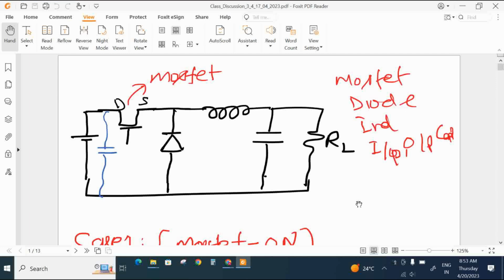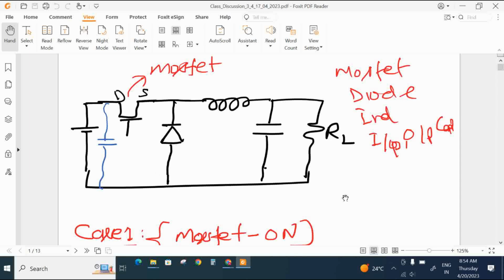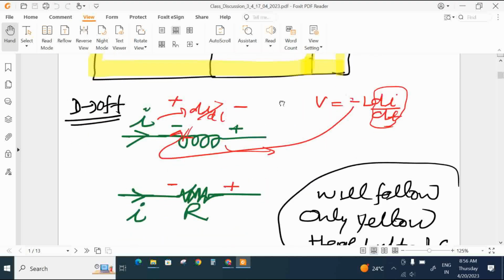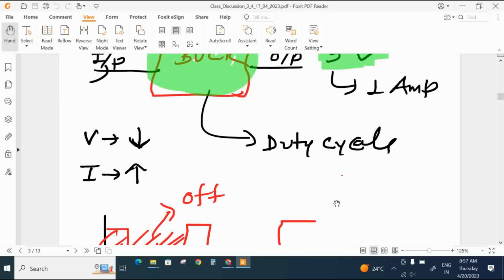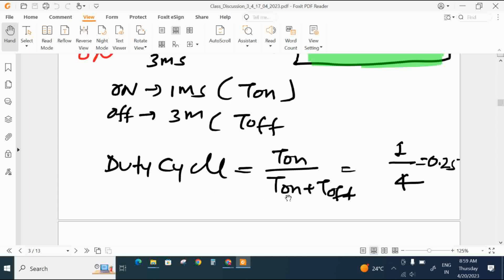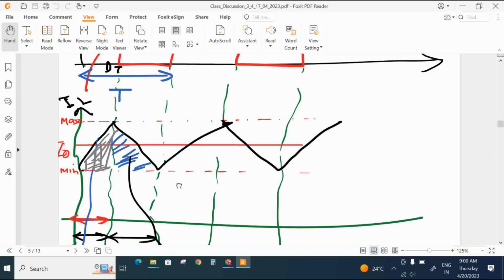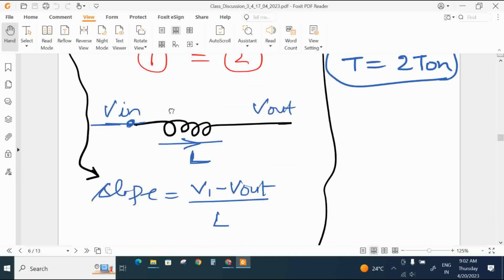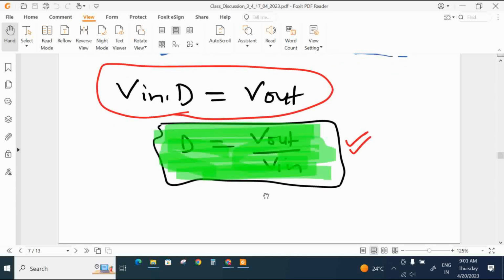Buck Converter Explained | HSBD Simulation | Learn Buck Converter Design – DC-DC Power Electronics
Welcome to HSBD Simulation! In this video, we’ll walk you through the design and simulation of a Buck Converter — a fundamental DC-DC converter used in modern power electronics. Whether you're a student, hobbyist, or engineering professional, this tutorial is perfect for building your understanding of how a Buck Converter works and how to simulate it using tools like MATLAB/Simulink or equivalent platforms.

📘 What You’ll Learn:

Basics of Buck Converter operation

Circuit design principles

Key equations and working explanation

Step-by-step simulation process

Output waveforms and efficiency analysis

Power electronics beginners

Anyone learning simulation tools

DIY and hobbyists working on DC power systems

💡 Key Concepts Covered: Buck Converter, DC-DC Converter, Power Electronics, MATLAB Simulation, Simulink, Voltage Step-Down, Switching Converter, PWM Control